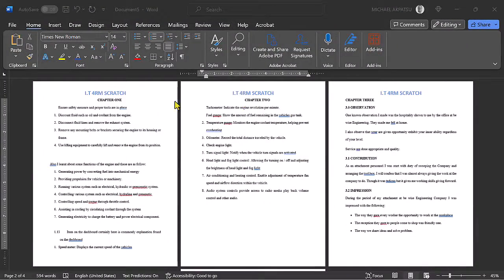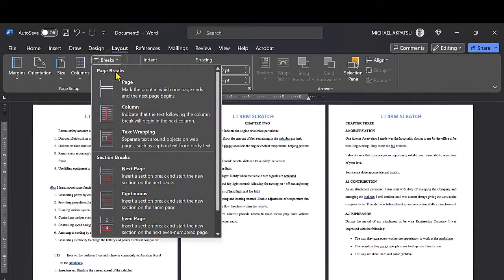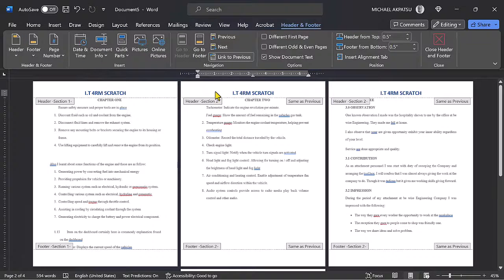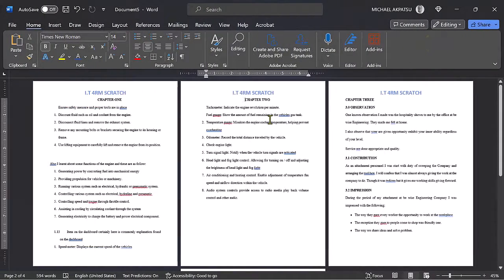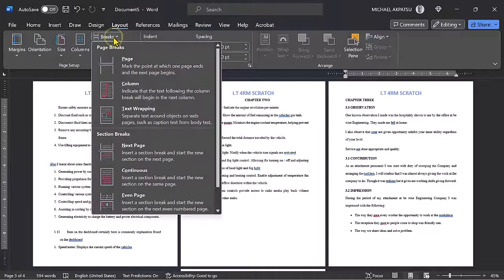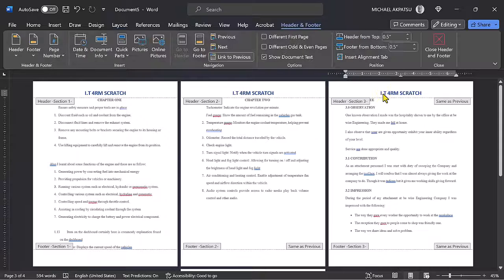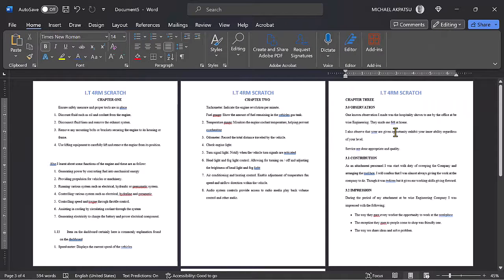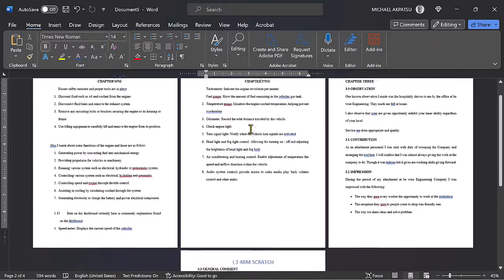How to Remove Header and Footer for some pages only in Microsoft Word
Let's learn a simple way to Remove your header or footer or even both on a single page/specific pages.